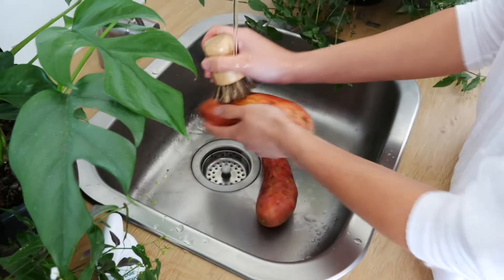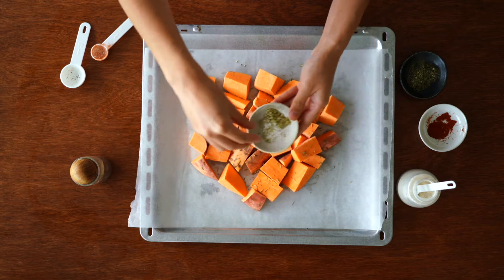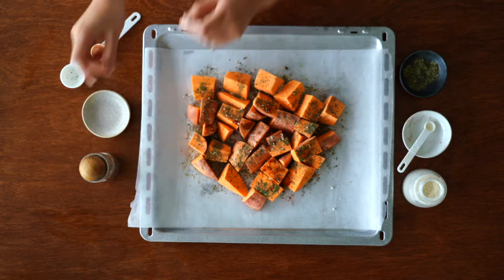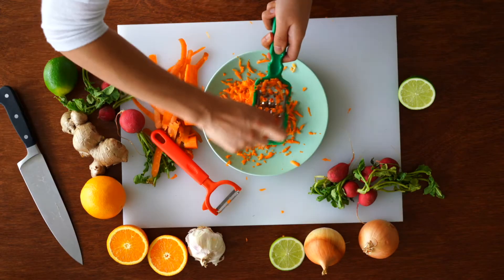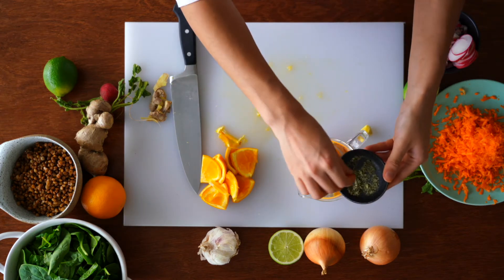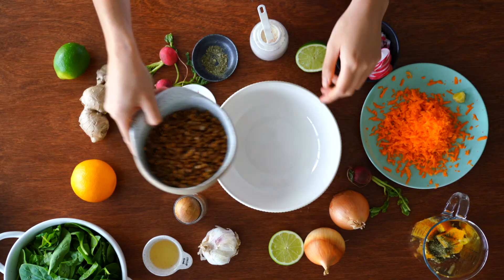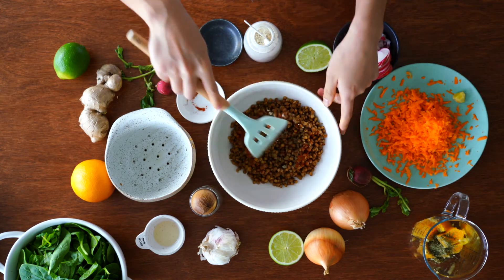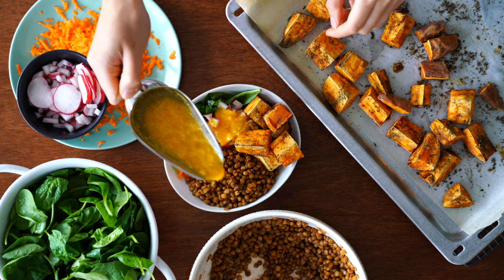vegan sweet potato nourish bowl (no oil! whole foods) | everyday plant-based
Hey friends! This vegan sweet potato nourish bowl is simple, delicious and incredibly healthy. The sweet potato bowl is vegan and all whole foods (no oil) and it has a beautiful orange-ginger salad dressing that complements the flavours so well!

If you're looking for more vegan nourish bowl ideas, check this playlist out!

🌿 RECIPE
Ingredients:
Roasted sweet potato
- 2 sweet potatoes, cut into 3-4cm cubes
- 1-2 tsp dried rosemary
- 1-2 tsp dried coriander
- 1-2 tsp paprika
- 1-2 tsp garlic powder
- 1-2 tsp black pepper
- Olive oil (optional)
Other veggies
- 2 carrots, peeled and grated
- 3 red radishes, diced
- 1 cup baby spinach
Marinated lentils
- 1 cup lentils
- 1/2 tsp paprika
- 1/4 tsp dried coriander
- 1/4 tsp garlic powder
- 1/4 tsp black pepper
- 1 tbsp apple cider vinegar
Ginger and orange salad dressing
- 2cm ginger piece, peeled
- 2 oranges, peeled
- 1/4 tsp dried coriander
- 1-2 tbsp date syrup or maple syrup

Directions
- Pre-heat oven to 200 deg Celsius and line baking tray with baking paper.
- Place sweet potato onto baking tray and combine spices, tossing to coat. (Tip for going oil-free: gather the sweet potato together to sprinkle on the spices and coat them onto the flesh part so it sticks rather than the skin)
- Bake sweet potato for 30-35 minutes until golden.
- Meanwhile, cook lentils according to package instructions. Combine the lentils, spices and apple cider vinegar into a large mixing bowl and toss.
- Combing all the salad dressing ingredients into a blender. Adjust to taste.
- Remove sweet potato from oven and assemble the nourish bowl!

A nourished body is without a nourished mind, for mindfulness guides and topics